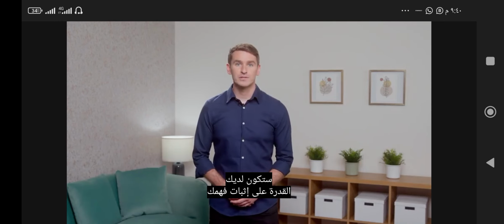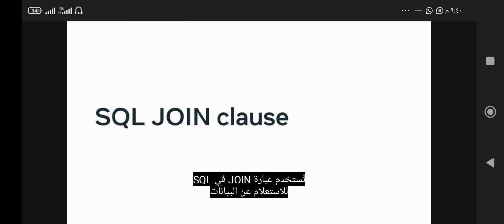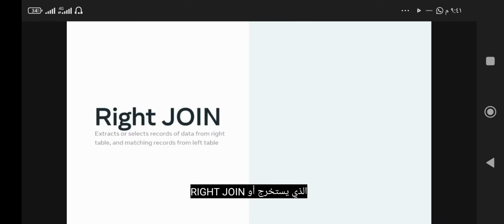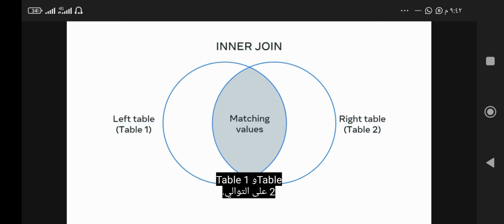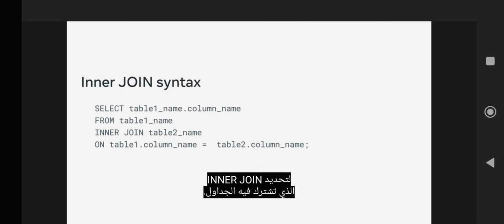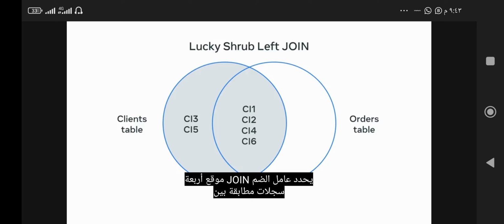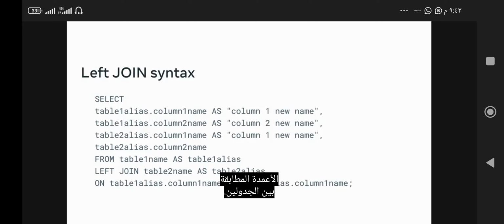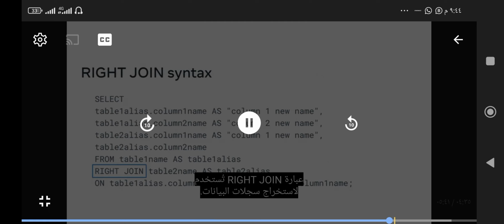هياكل قواعد البيانات (عوامل الضم في MySQL)